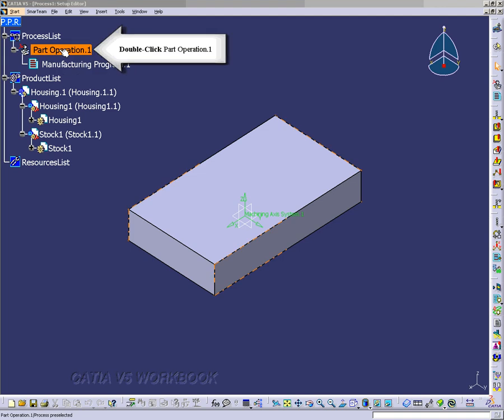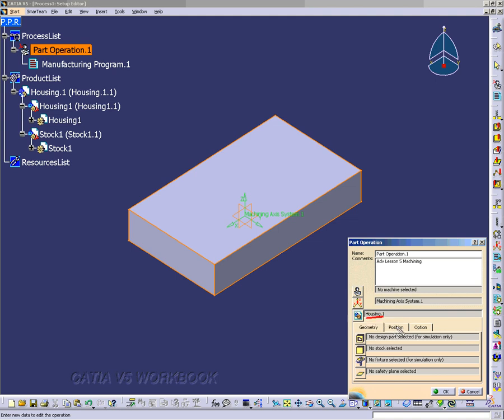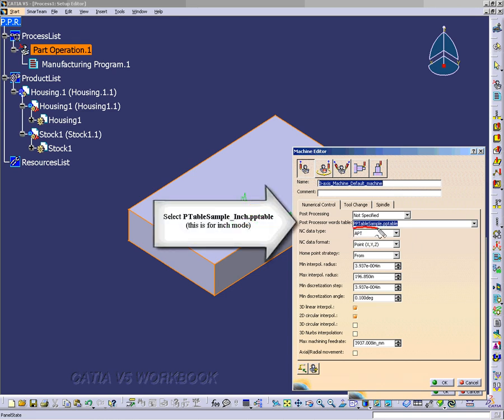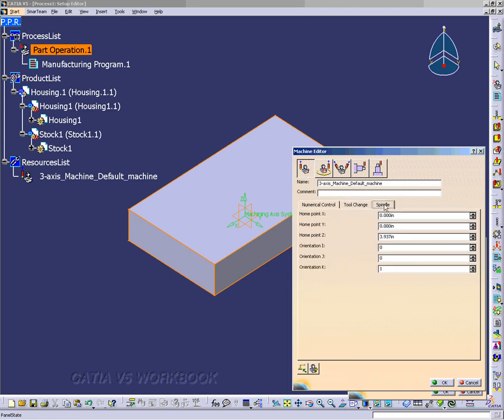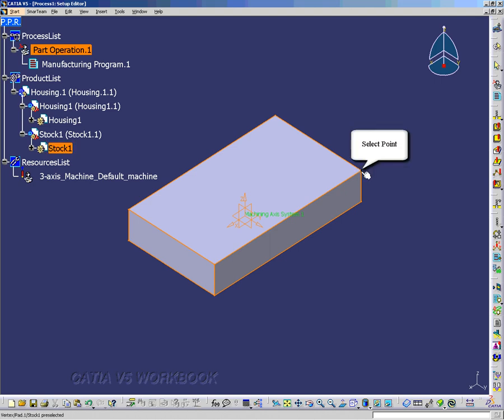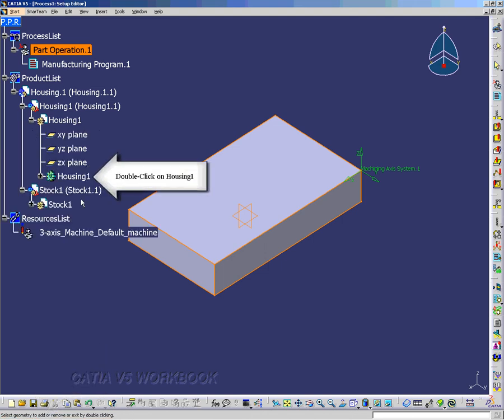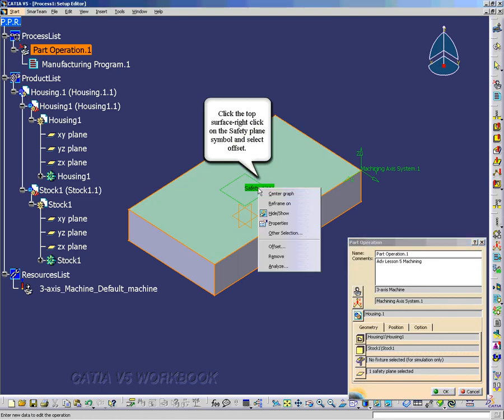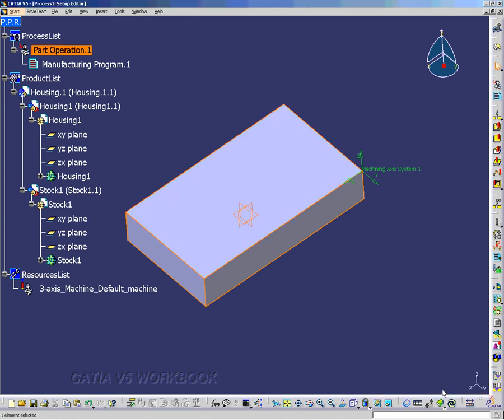CNC Machining by CATIA for Beginners (part3/10)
Video tutorial for CNC machining with Catia software for beginners.
@Machining CATIA